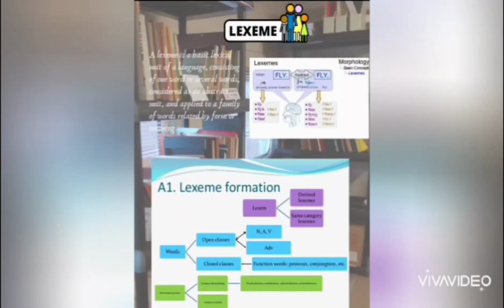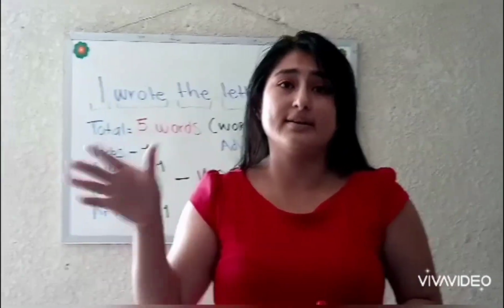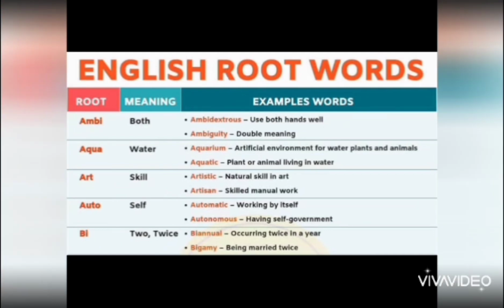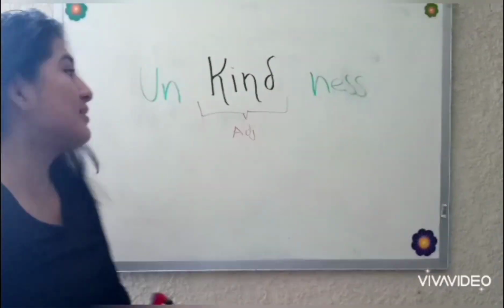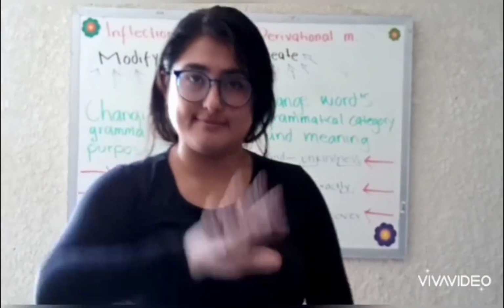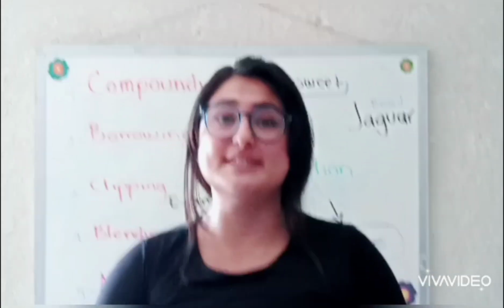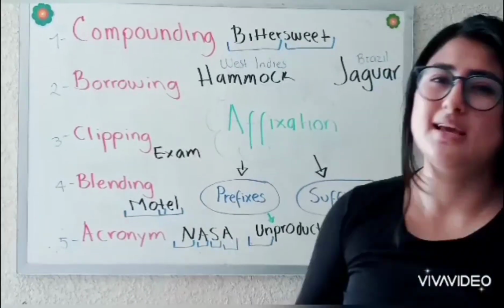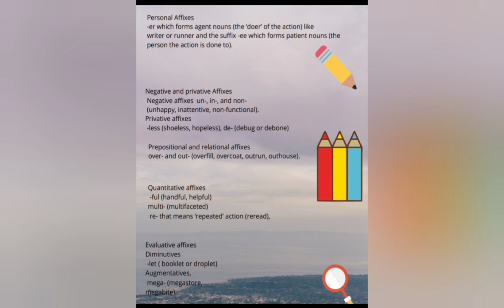Final Activity- Morphosyntax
Morphosyntax first term summary video
Leilani Hernández
Licenciatura: Lengua Inglesa